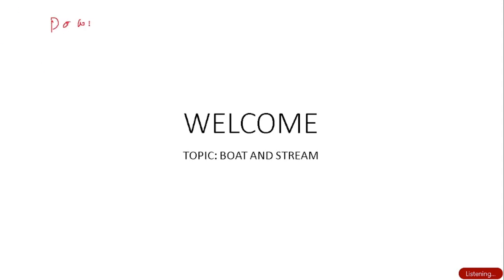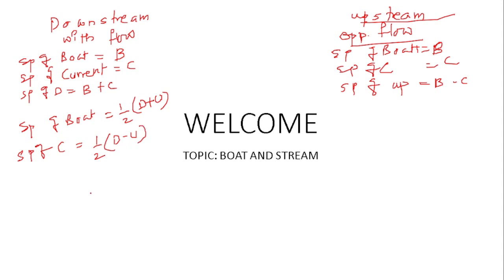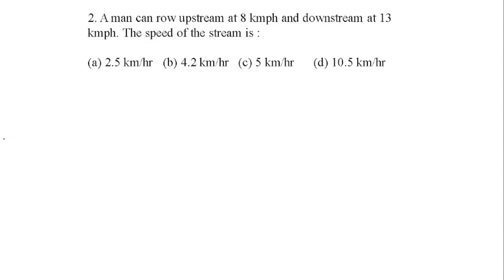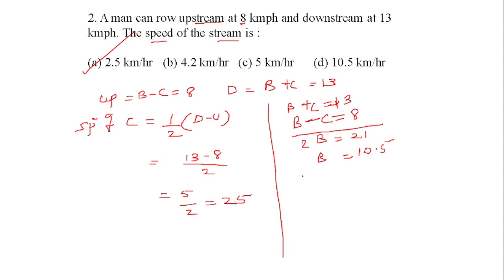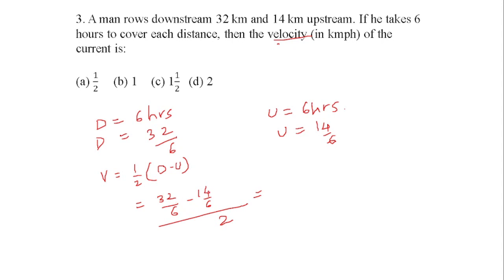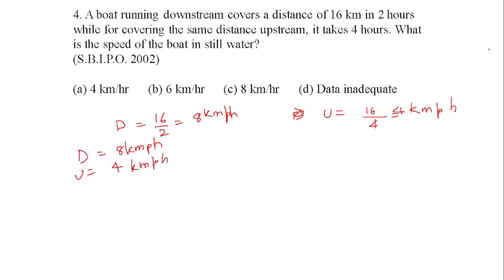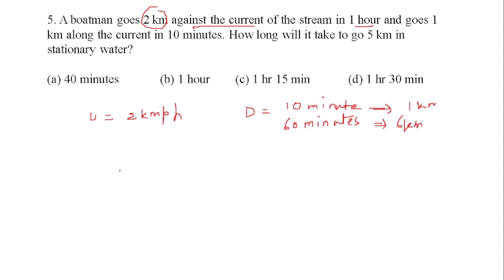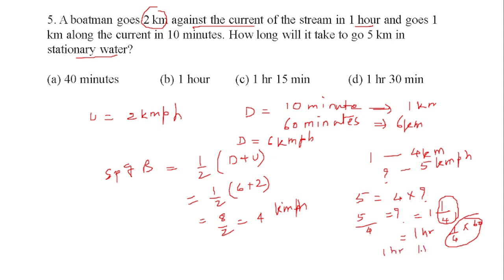BOAT AND STREAM I PROBLEM SOLVING WITH SHORT TRICKS I BY PROF. SANJAY MORE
useful for all competitve exams.
FOR COACHING AND MORE INFORMATION CONTACT
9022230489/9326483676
OR
305 BYKE DELOTEL BLDG, OPP BMC R-CENTRAL WARD, CHANDAVARKAR LANE, BORIVALI WEST, MUMBAI-92